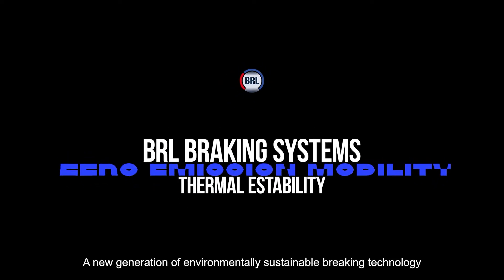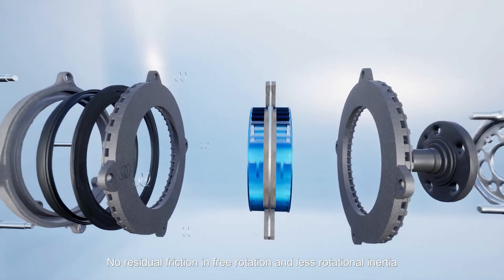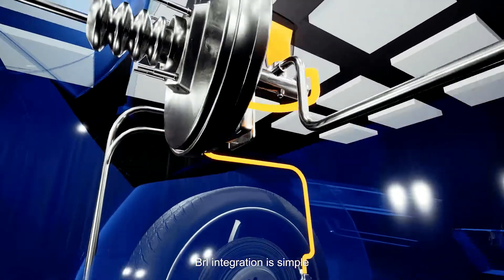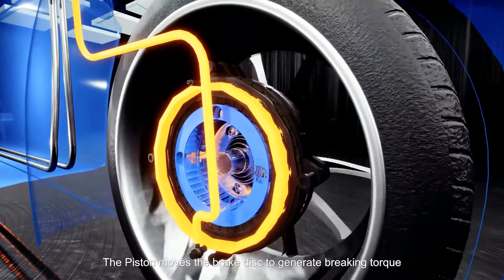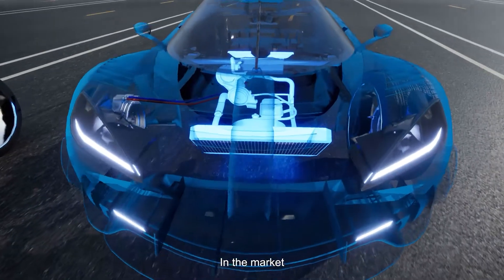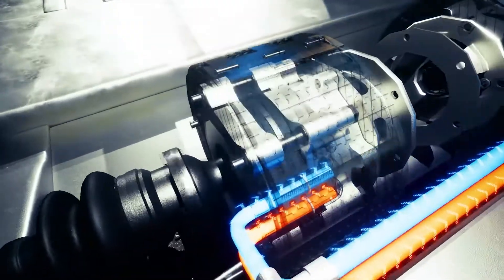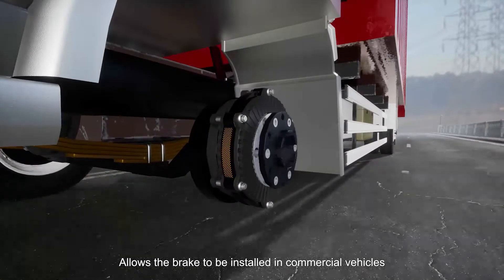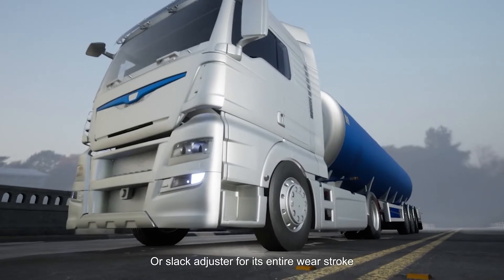BRL Brake Technology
It´s a new environmentally sustainable patented brake system based on the friction principle that has a different mechanical operation than the current one, its architecture solves both environmental problems and those of the current system, and adds very relevant benefits, starting a new generation in the braking technology, especially for Ev´s.